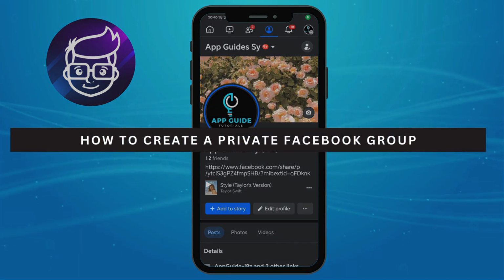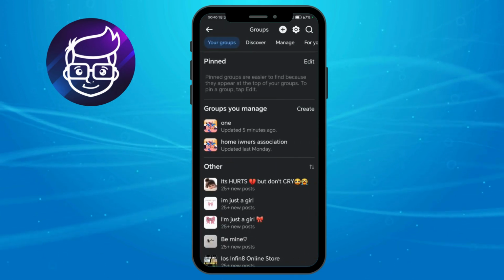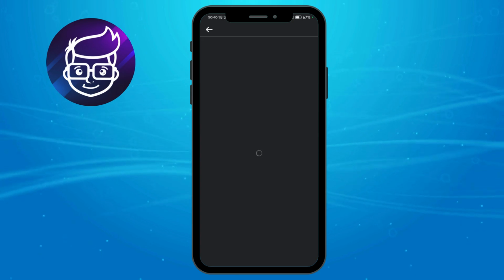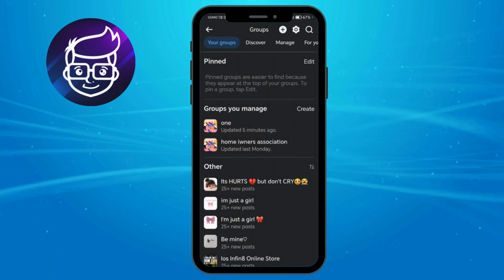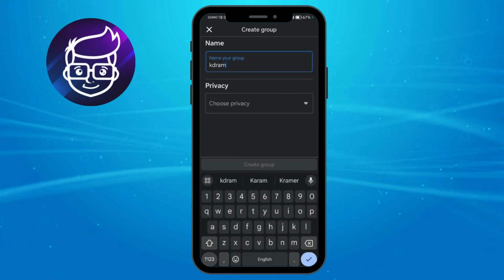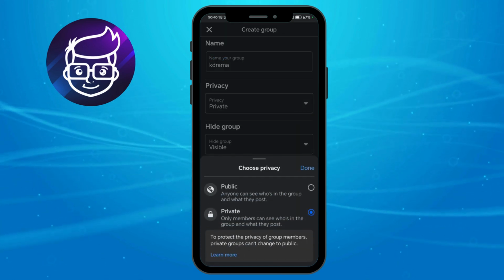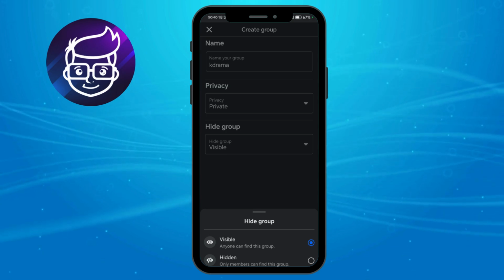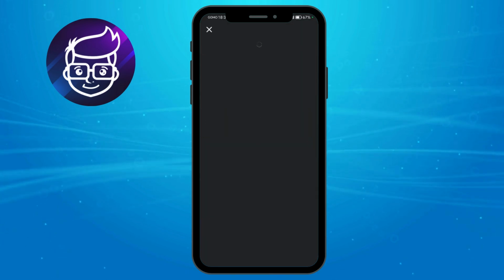How to Create a Private Group on Facebook | Facebook Tutorial (2027)